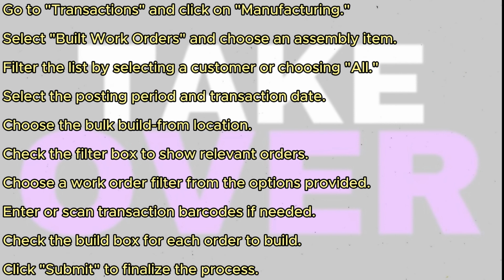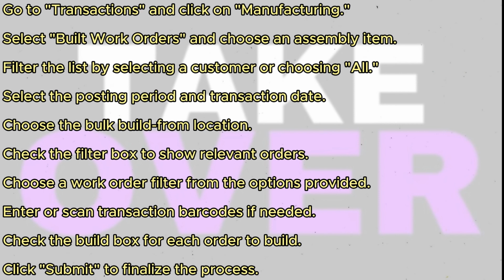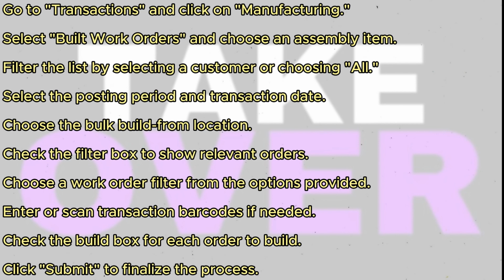HOW TO CREATE WORK ORDER IN NETSUITE 2024! (FULL GUIDE)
Learn how to create a work order in NetSuite to manage your business operations efficiently with our step-by-step guide for 2024. Work orders in NetSuite enable you to track and coordinate tasks, assignments, and resources for various projects or service requests.